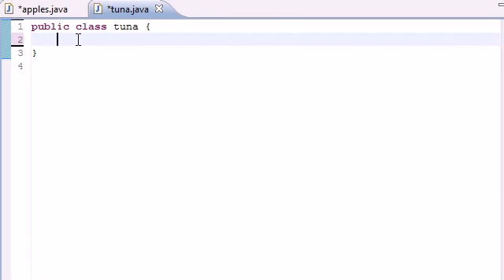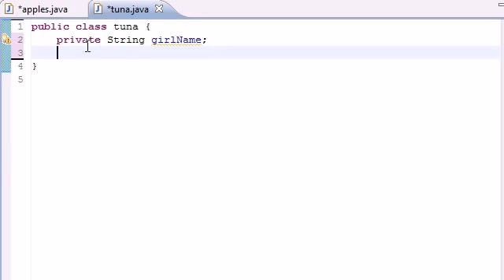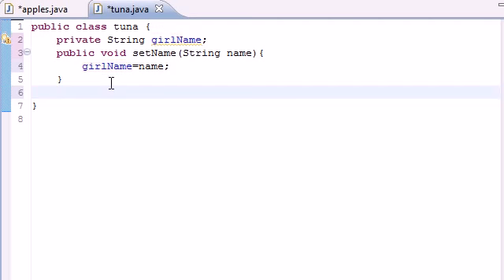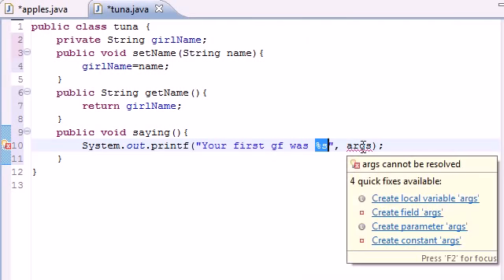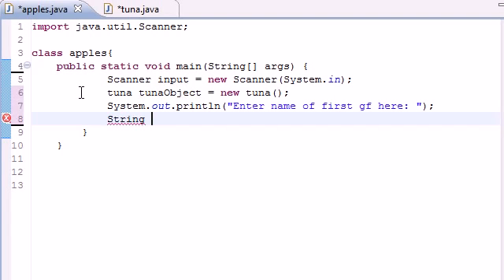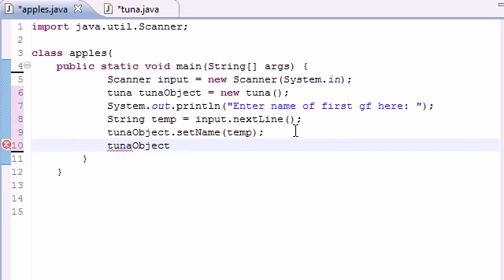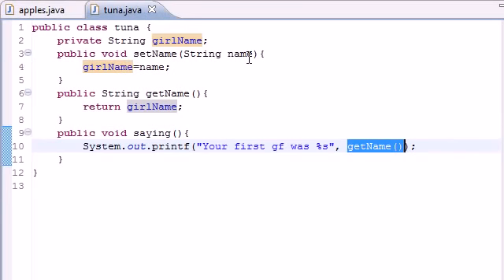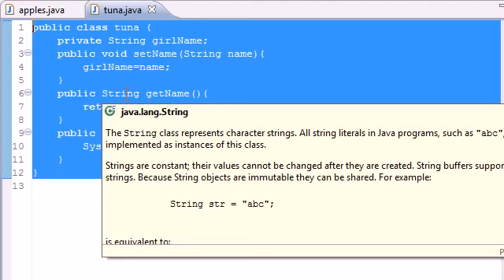Java Programming Tutorial 16 Many Methods and Instances YouTube